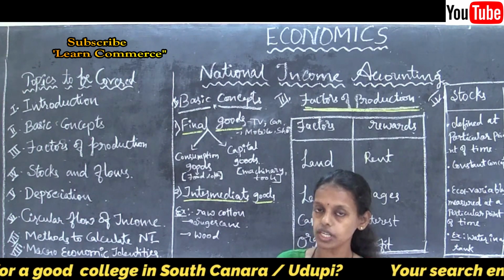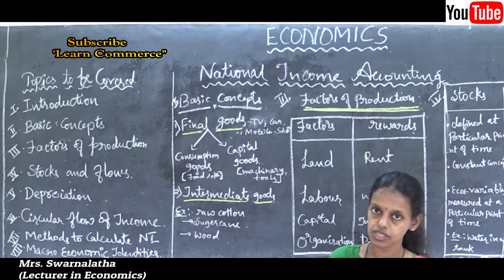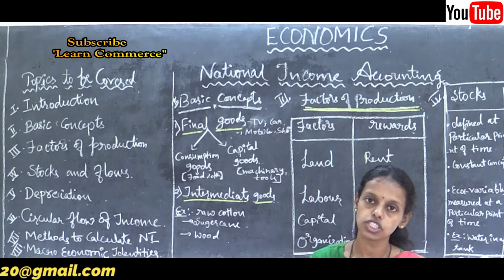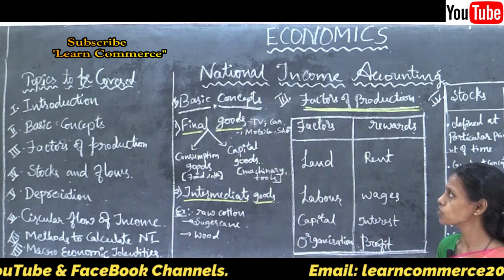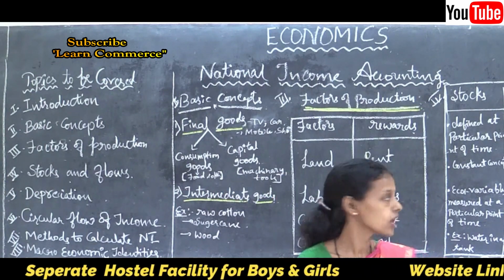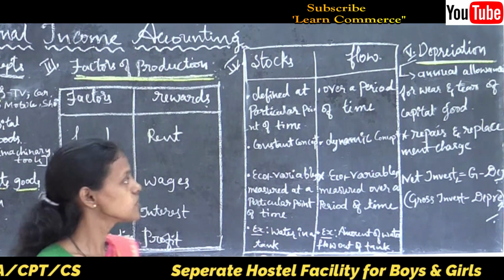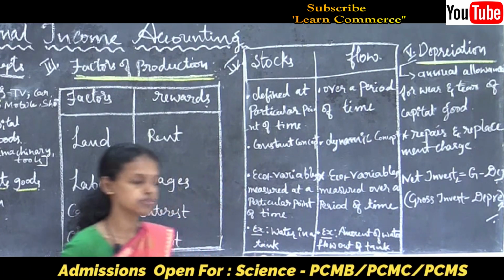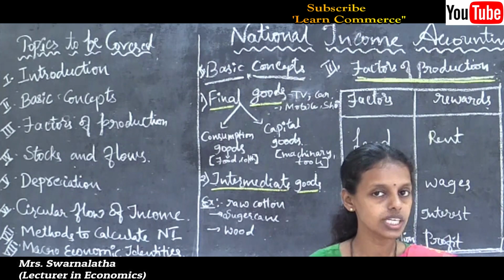Class 12 Economics | National Income Accounting & Aggregates | Macro Economics | Complete Chapter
COMMERCE: CEBA/HEBA/EBAS

SCIENCE:  PCMB/PCMC/PCMS